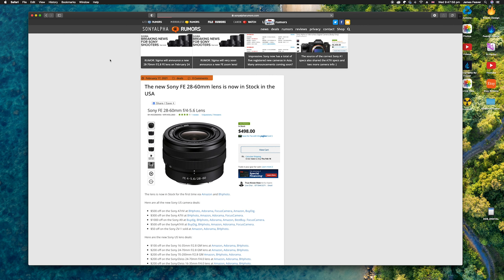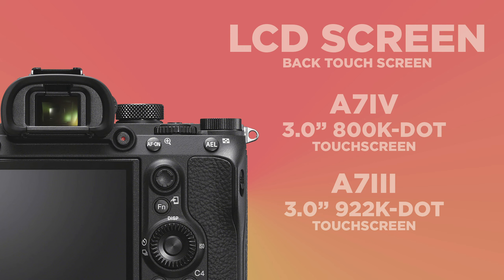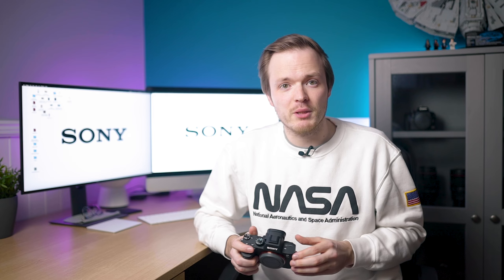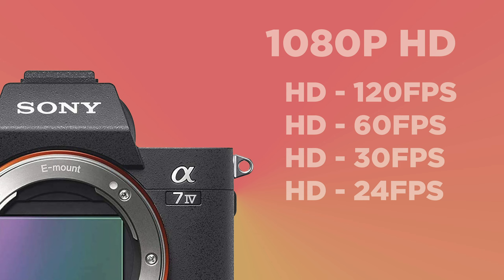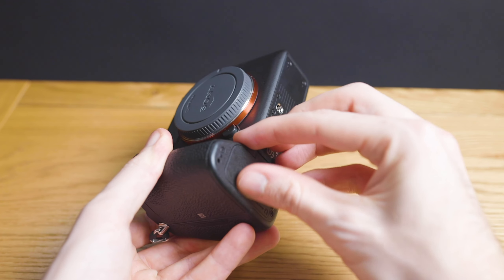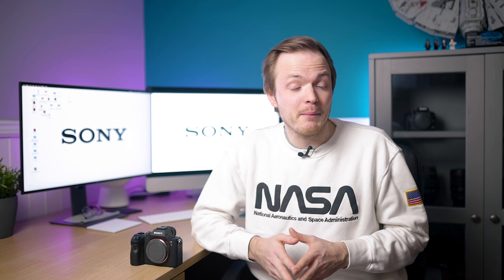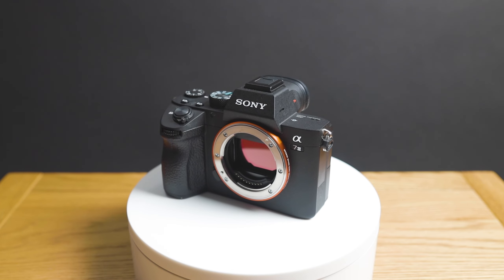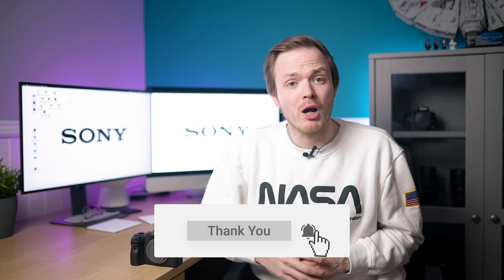The New SONY A7IV /// The Latest RUMOURS and LEAKS 2021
Hi Guys. Today I will be talking about the latest rumours surrounding the The New SONY A7IV. A new camera from Sony with a possible brand new 32 Megapixel sensor, and a brand new body. But what else will this camera have? Watch to find out!

What are your predictions? And what are waiting for?